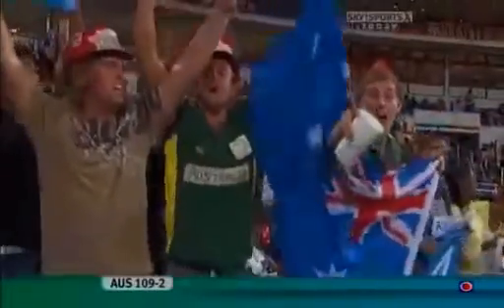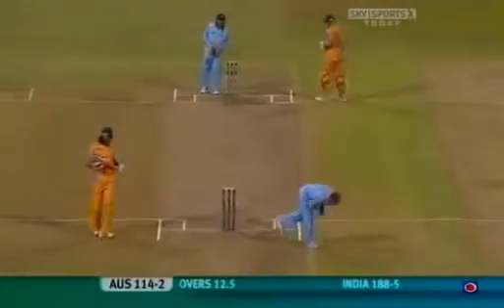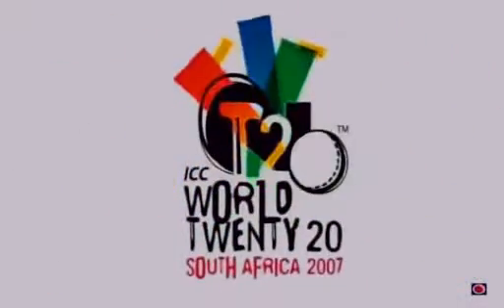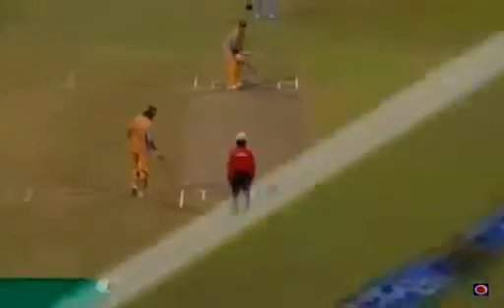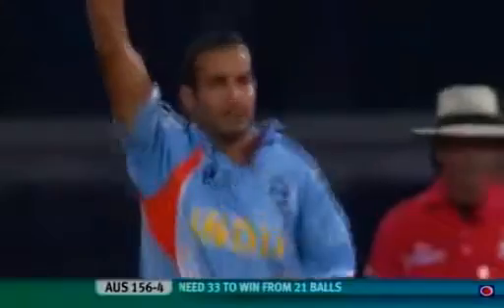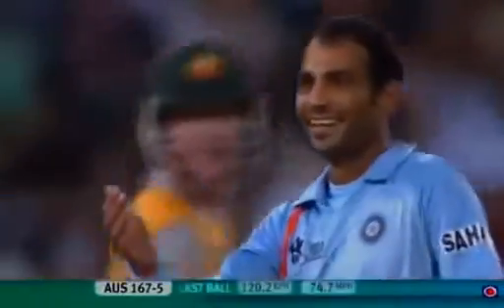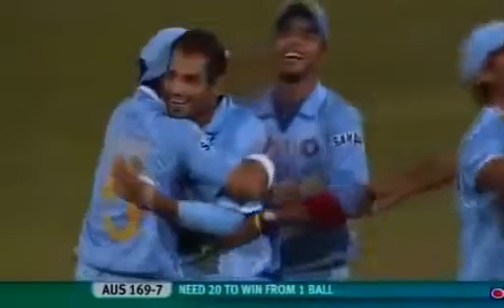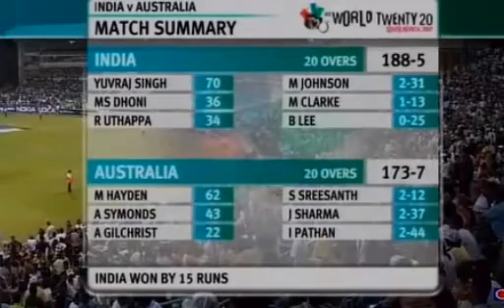Aus Vs Ind ICC World T20 Semis | Most Memorable Wickets of Aussie Batsmen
Watch the most memorable dismissals of the Aussie batsmen from a match between India and Australia in the semi finals of ICC World T20 tournament. India went on to play against Pakistan in the finals after that.